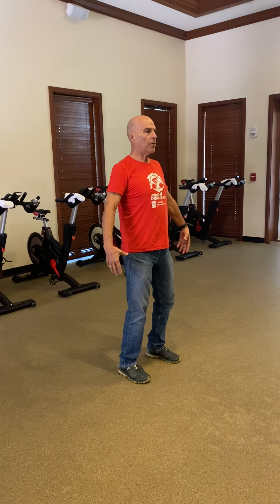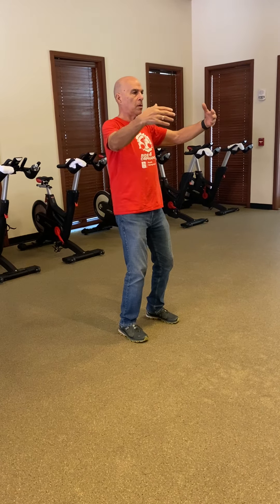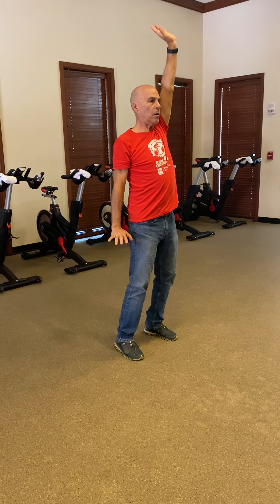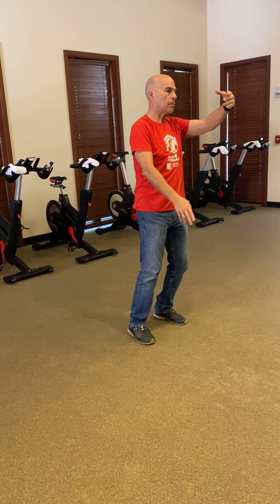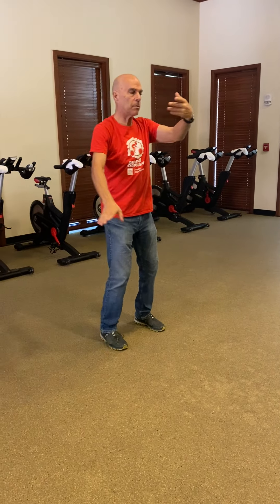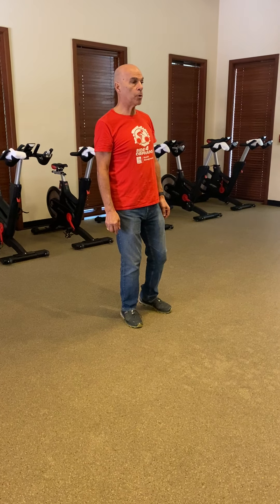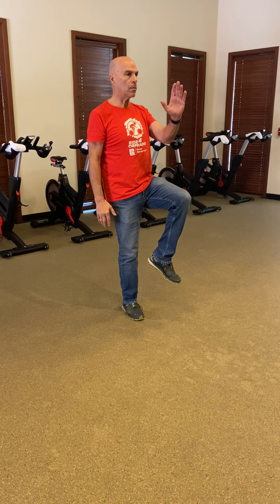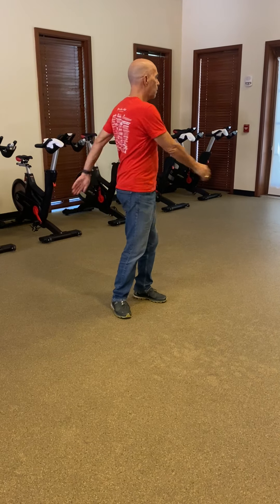Tai Chi beginning exercises